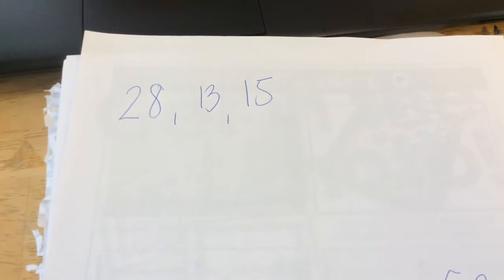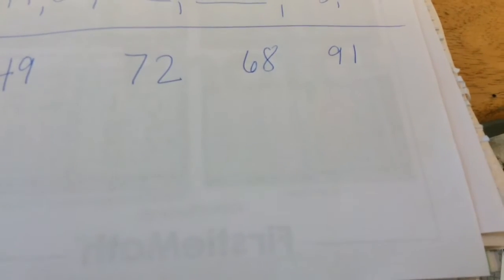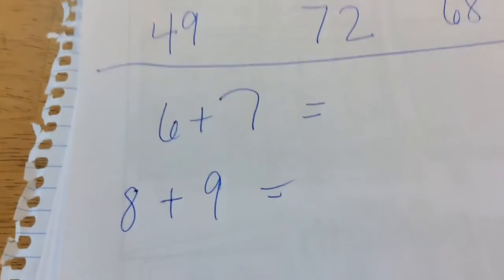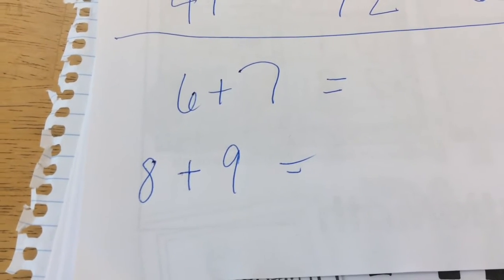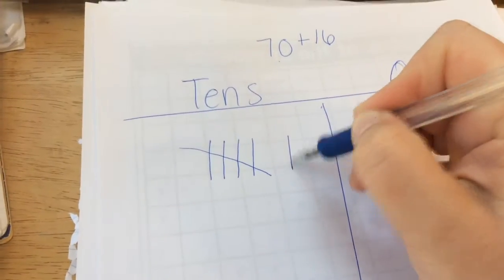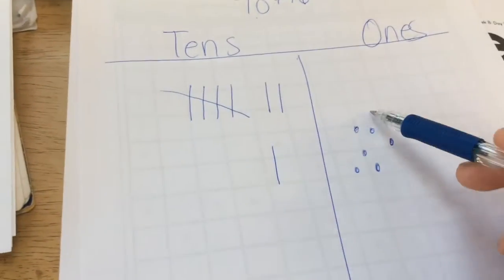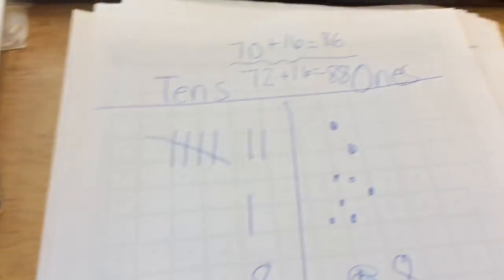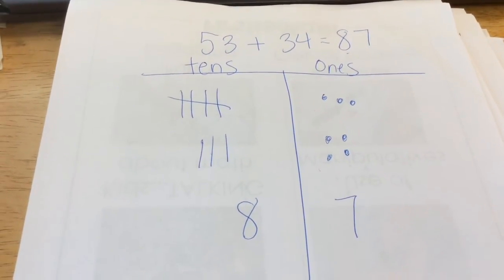My Movie 12